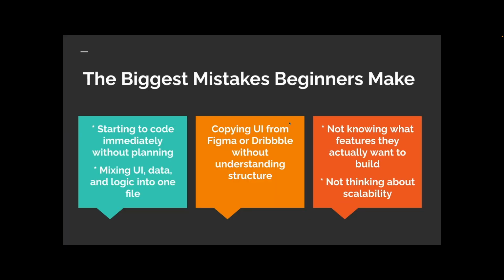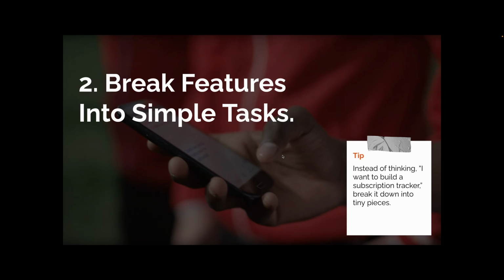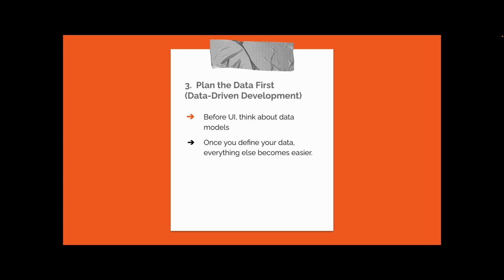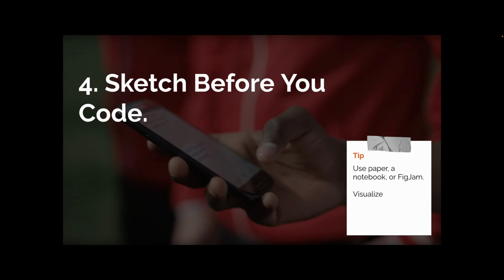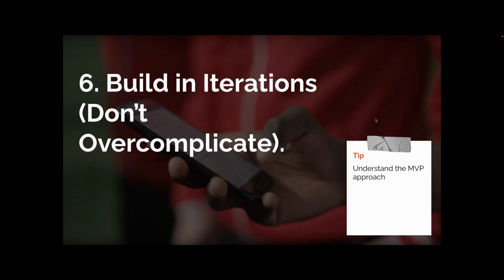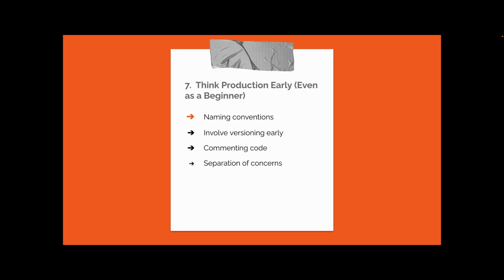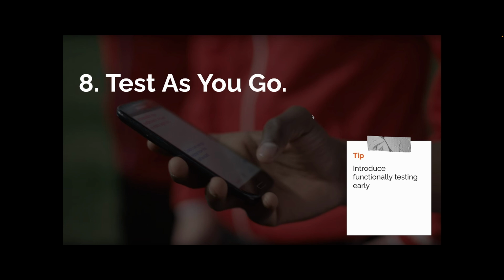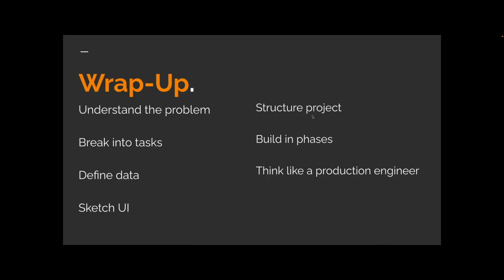Episode 2: How to Approach a Project as a Beginner (and Build Production-Ready Apps)